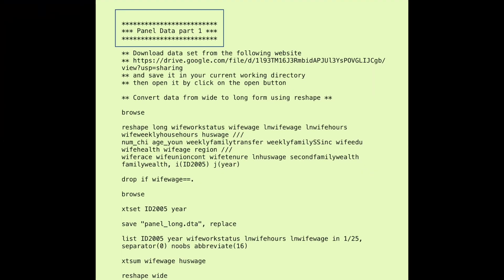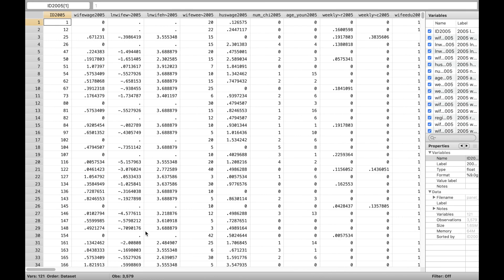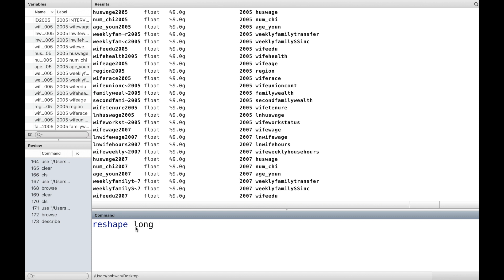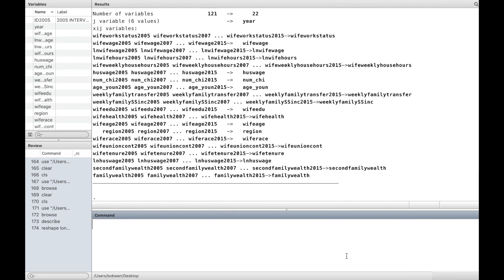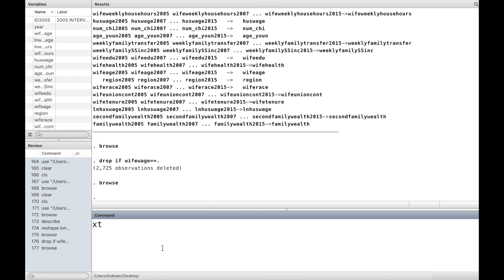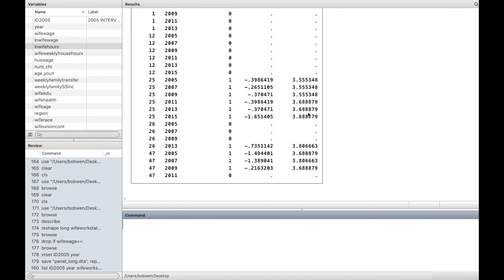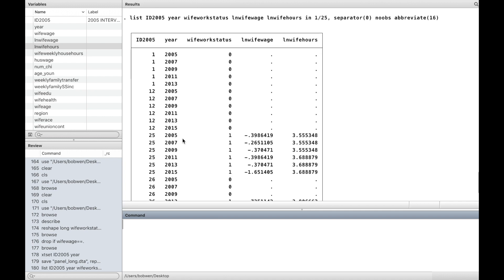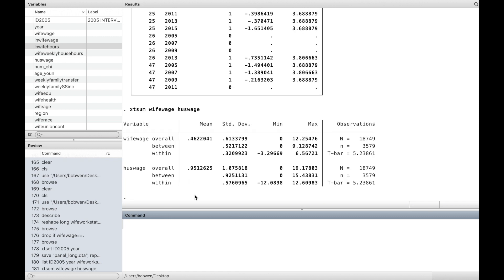Stata Panel Data 1: reshape, xtset, xtsum (English version)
Stata's Panel Data commands reshape, xtset, xtsum are useful in data management and summary statistics.

** Download data set from the following website

** and save it in your current working directory
** then open it by click on the open button

** Convert data from wide to long form using reshape **

browse

reshape long wifeworkstatus wifewage lnwifewage lnwifehours wifeweeklyhousehours huswage ///
num_chi age_youn weeklyfamilytransfer weeklyfamilySSinc wifeedu wifehealth wifeage region ///
wiferace wifeunioncont wifetenure lnhuswage secondfamilywealth familywealth, i(ID2005) j(year)

drop if wifewage==.

browse

xtset ID2005 year

save "panel_long.dta", replace

list ID2005 year wifeworkstatus lnwifehours lnwifewage in 1/25, separator(0) noobs abbreviate(16)

xtsum wifewage huswage

1. Solutions to Microeconomics Theory and Applications with Calculus 5th Edition,
2. Solutions to Introductory Econometrics A Modern Approach 7th Edition,
3. Introductory Stata (2022), and